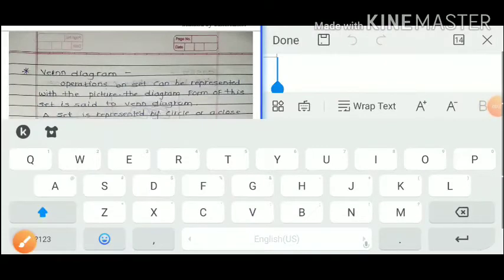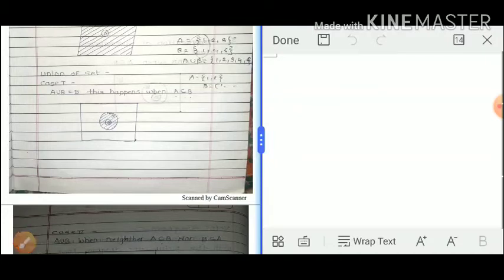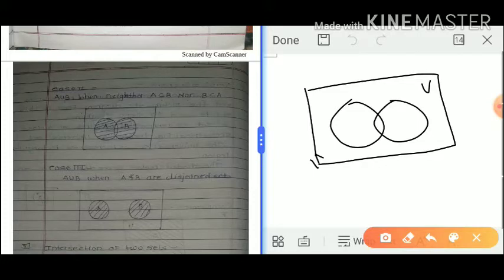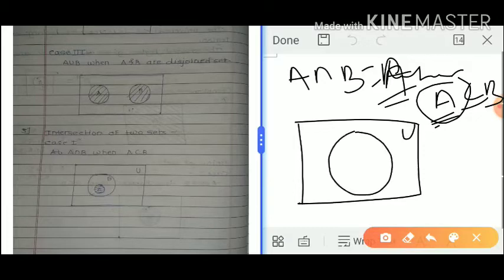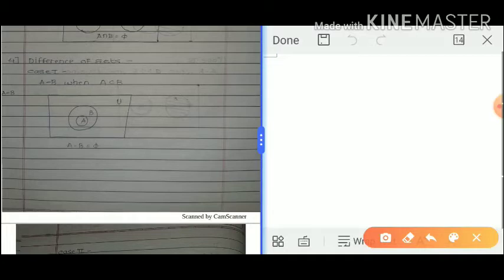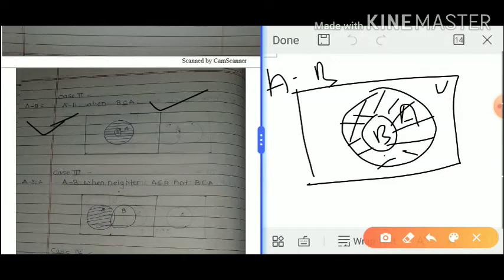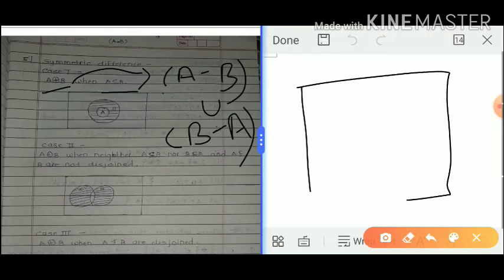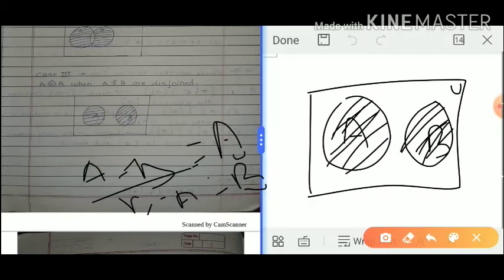5 Discrete Mathematics | Set Theory and Logic | Venn Diagrams